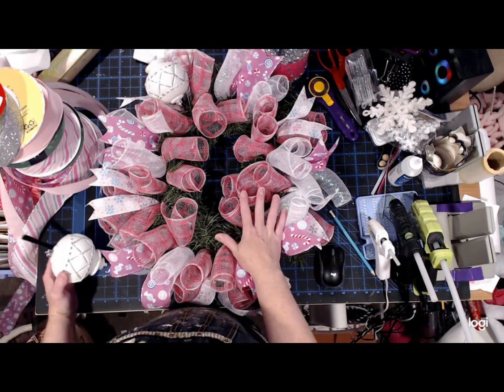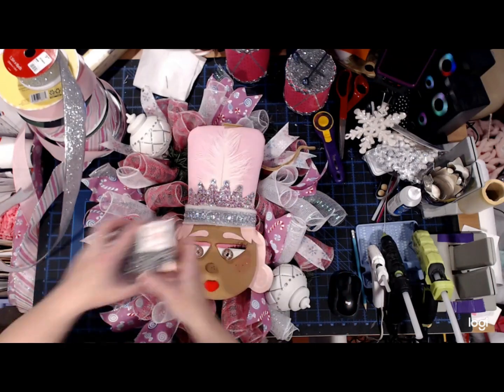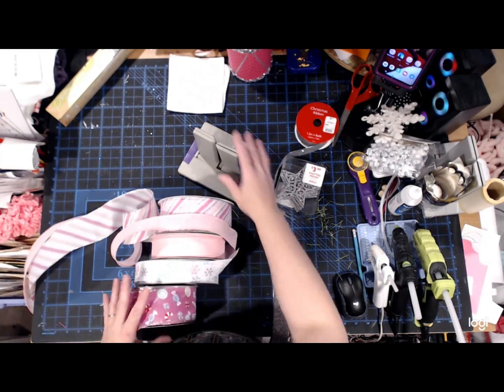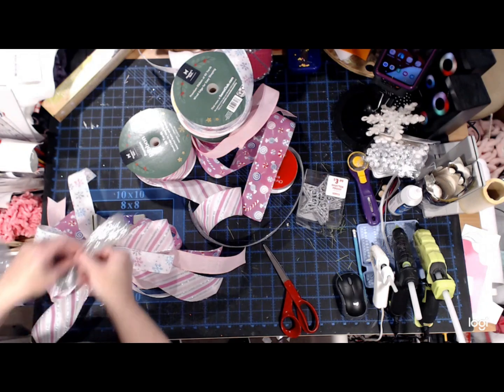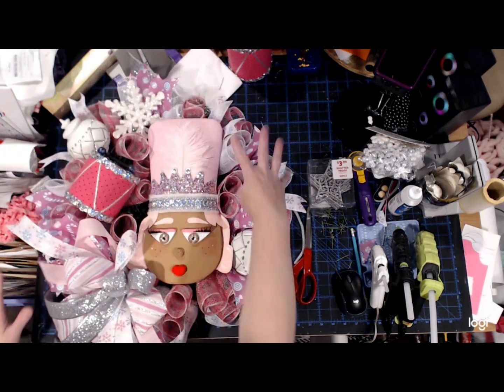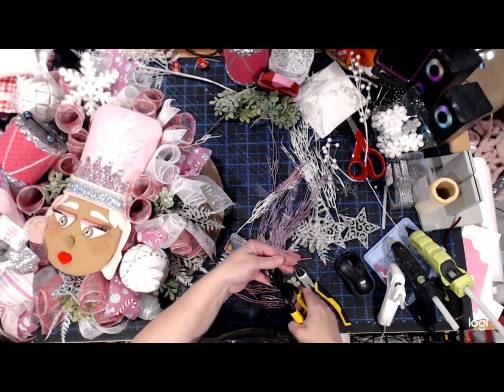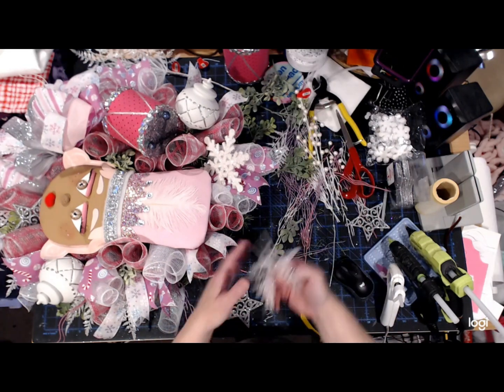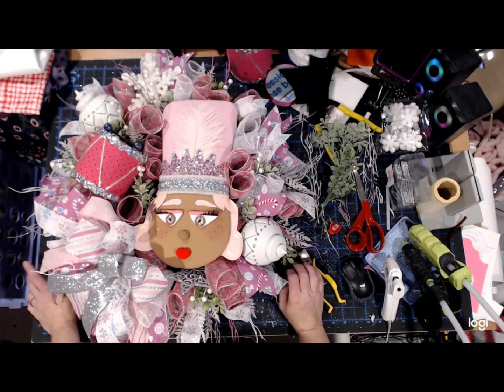Nutcracker Wreath Tutorial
Products used/made:

4 inch Disk from Amazon
20 inch Wreath base from Walmart. Single frame
Trim: I used these from Amazon
Ribbons are cut at 14inches
Mesh is 20 inches x 10 and 5 @10inches
Nutcracker * I made.
Drum-also handmade (can be purchased via Etsy or Shopify)